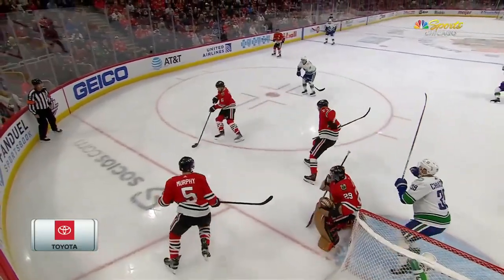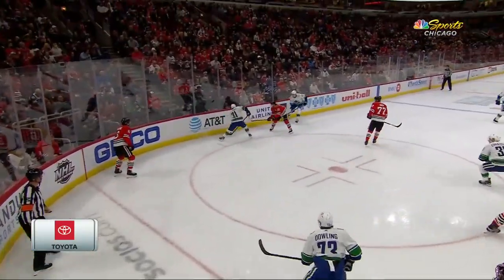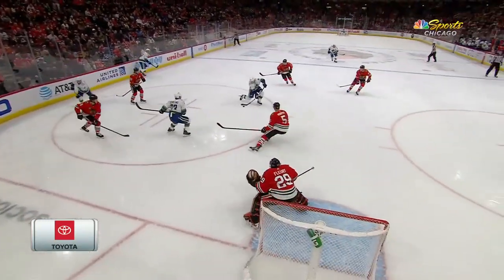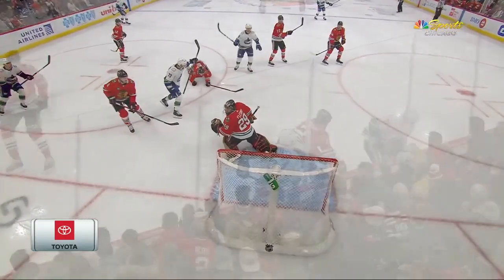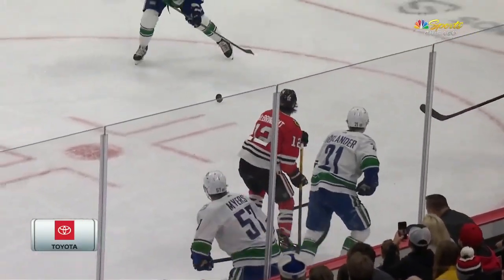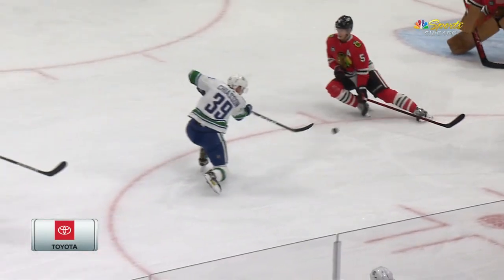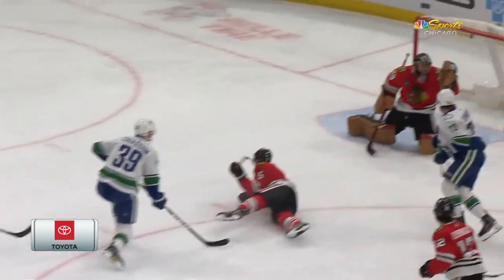Vancouver Canucks at Chicago Blackhawks | Full Game Highlights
The Vancouver Canucks defeated the Chicago Blackhawks, 3-1. Brock Boeser scored his 12th goal of the season for the Canucks in their win.